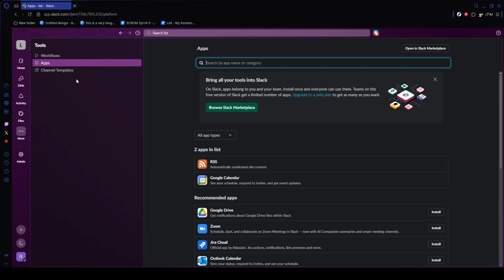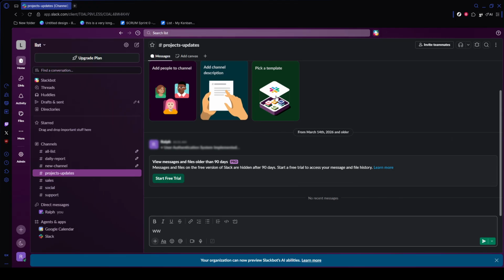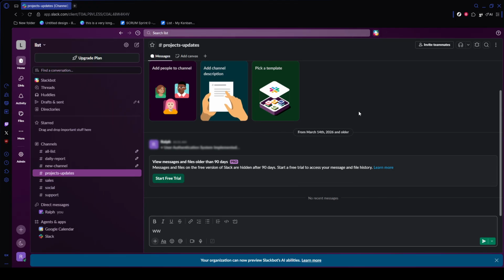How To Add Slack Notifications To Your Airflow DAGs [Step By Step Guide]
In today's video we cover How To Add Slack Notifications To Your Airflow DAGs [Step By Step Guide]